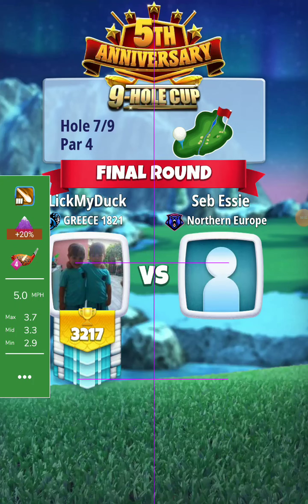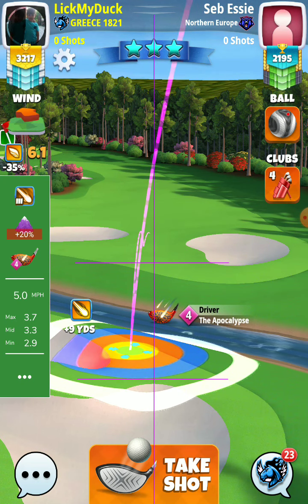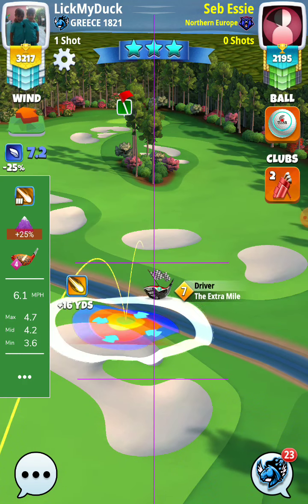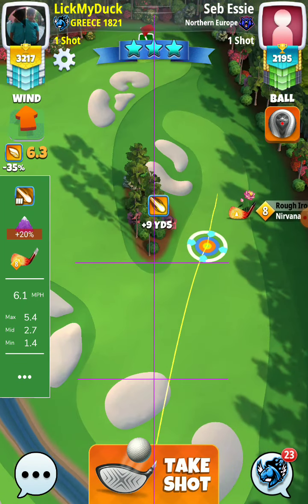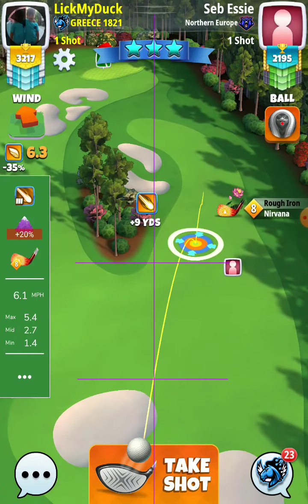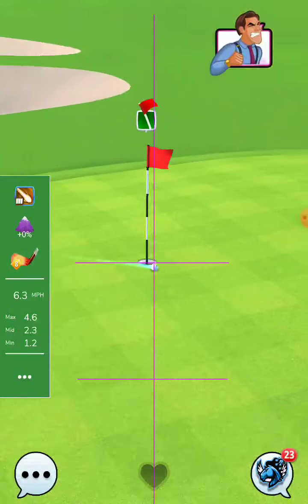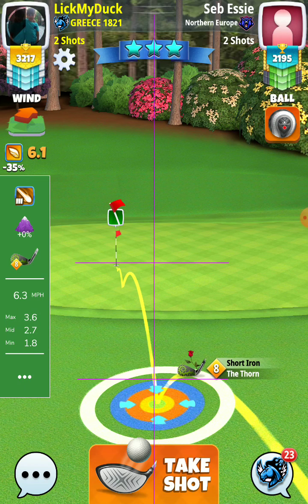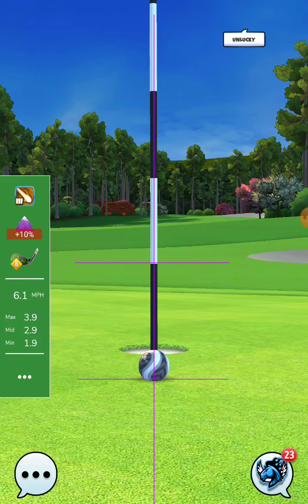hole 7 pro WR 💪 BilltheGreek 💪 5th anniversary 9 hole cup golf clash